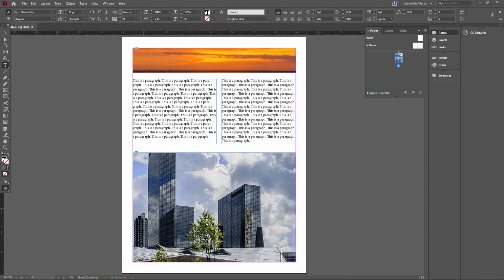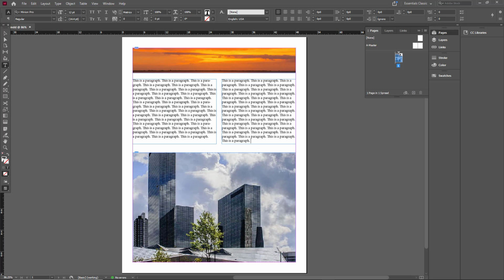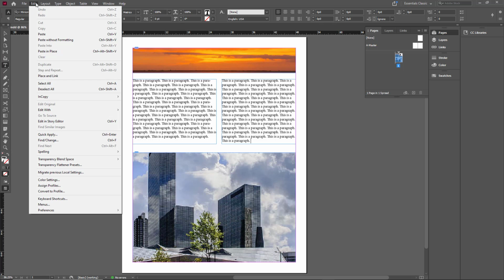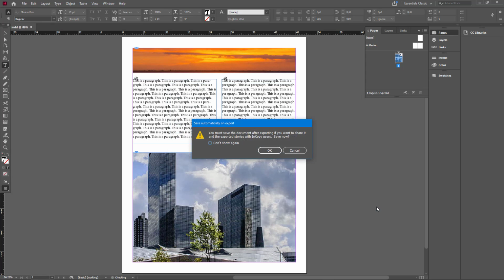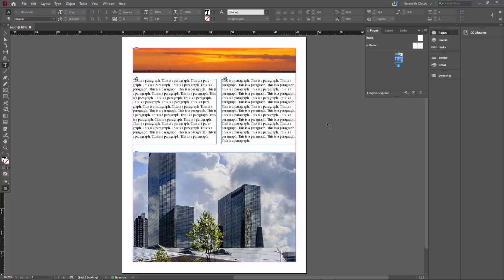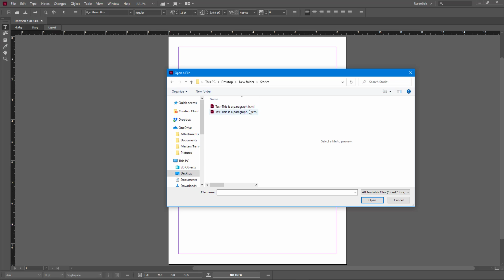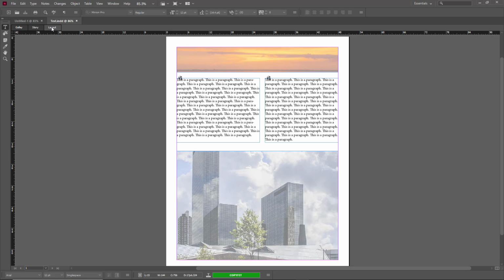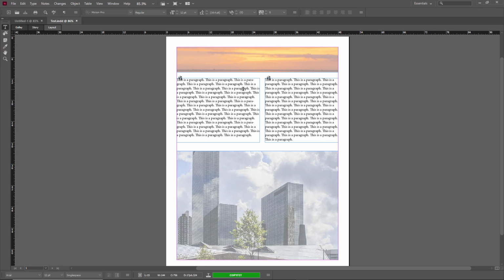Adobe InCopy Tutorial - Lesson 21 - Accessing InDesign Layout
In this tutorial, we will be discussing about Accessing InDesign Layout in Adobe InCopy